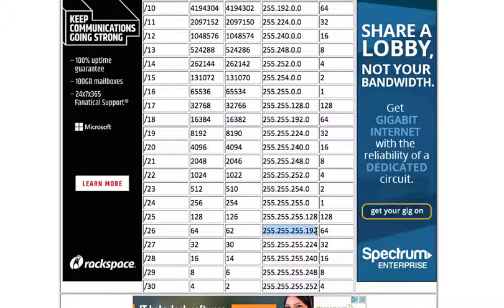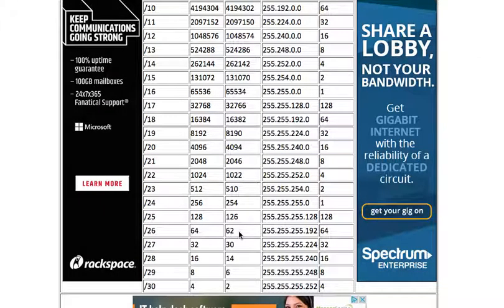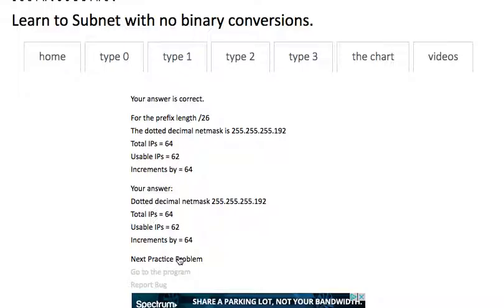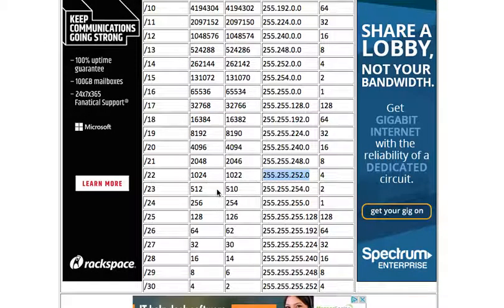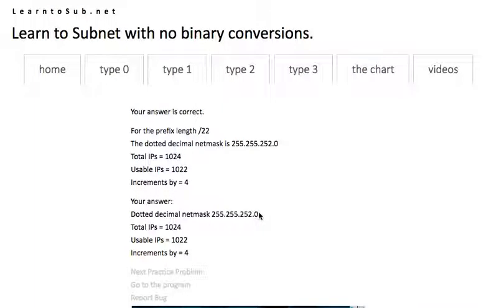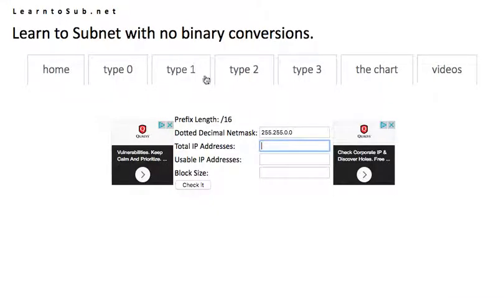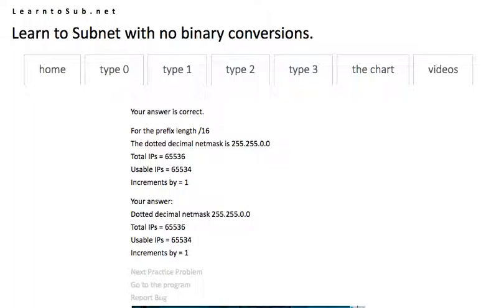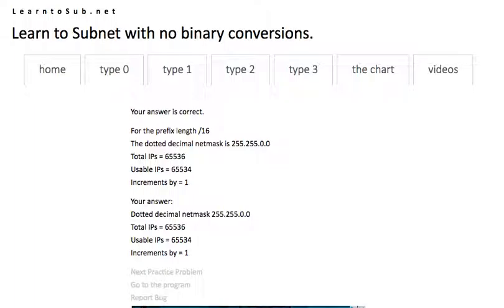How to solve T0 problems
This video shows how to read the subnetting chart that is the basis for binary-less subnetting method demonstrated